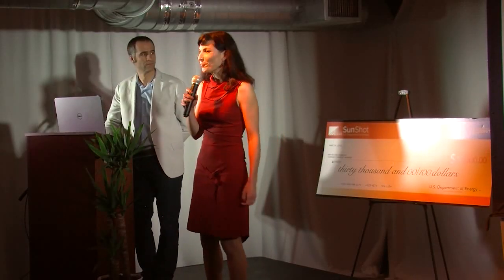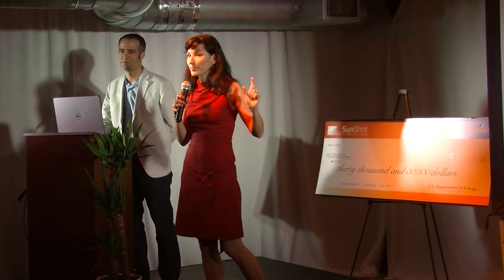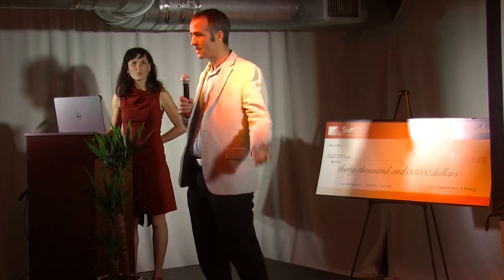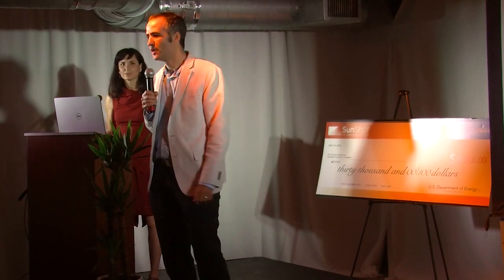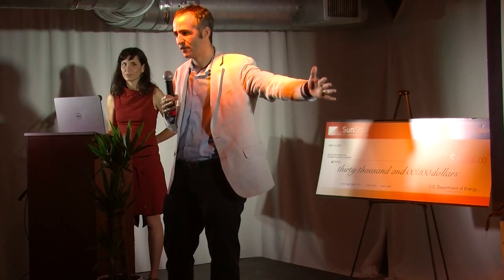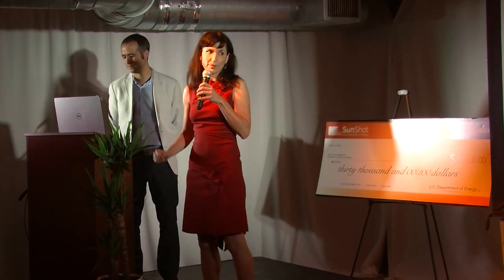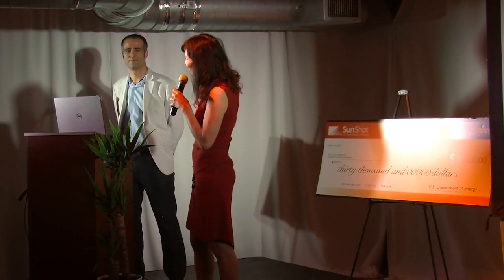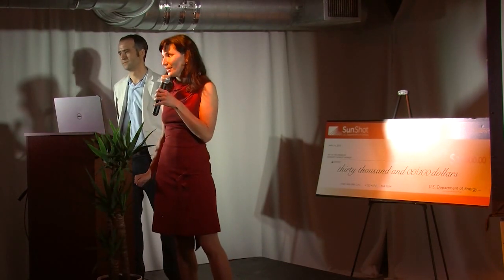SunShot Catalyst Demo Day Pitches: PVComplete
Watch the PVComplete team pitch their winning product at SunShot Catalyst Demo Day on May 14, 2015.

SunShot Catalyst is an open innovation program that allows the public to rapidly create and develop products and solutions that address near-term challenges in the U.S. solar marketplace through a staged prize contest.